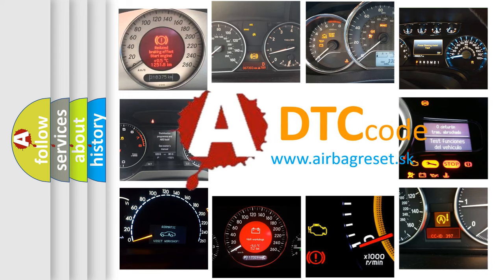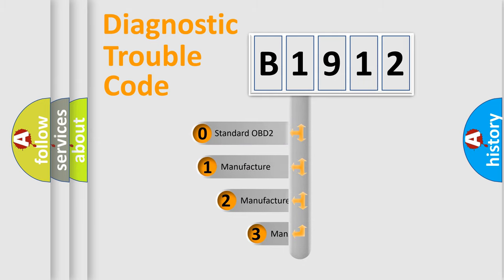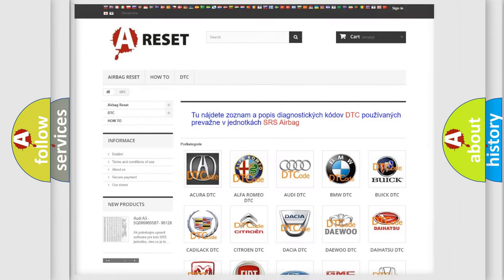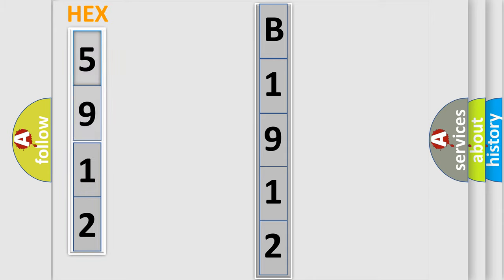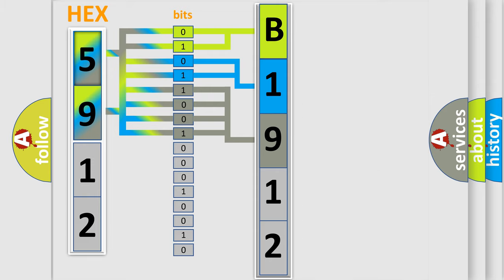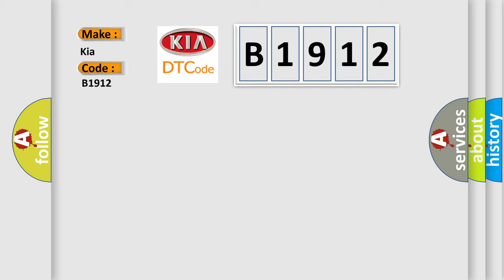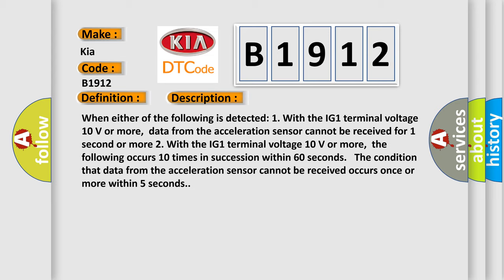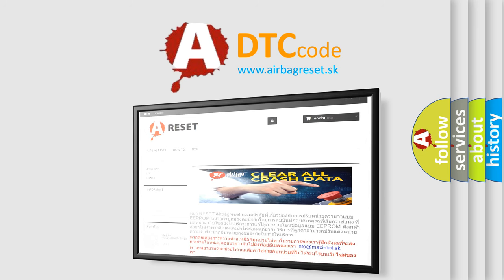DTC KIA B1912 Short Explanation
Contents:
0:21 Basic DTC analysis according to OBD2 protocol standard.
1:48 Insight into programming
2:58 A diagnostically understandable description of the Diagnostic Trouble Code
3:05 Basic error definition

Make:
Kia
Code:
B1912
Definition:
Lost Communication with Lateral Acceleration Sensor Module
Description:
When either of the following is detected: 1. With the IG1 terminal voltage 10 V or more,data from the acceleration sensor cannot be received for 1 second or more 2. With the IG1 terminal voltage 10 V or more,the following occurs 10 times in succession within 60 seconds. The condition that data from the acceleration sensor cannot be received occurs once or more within 5 seconds.